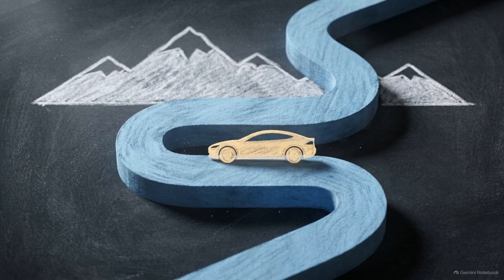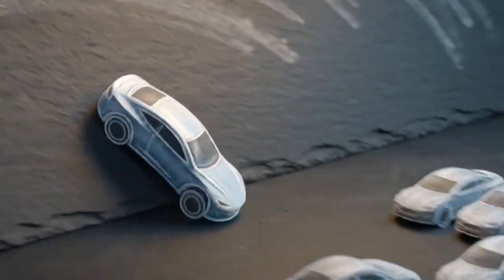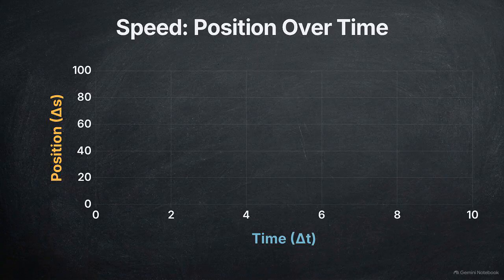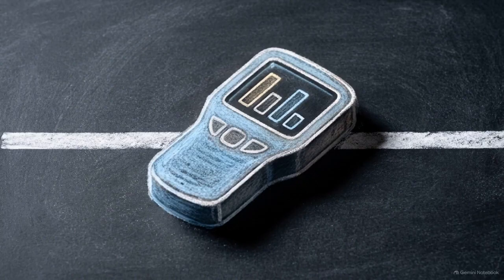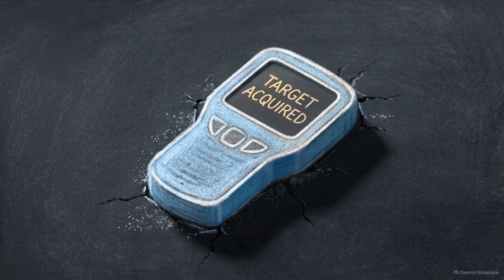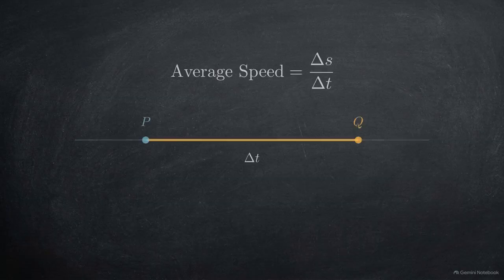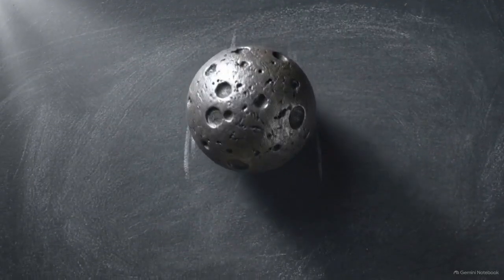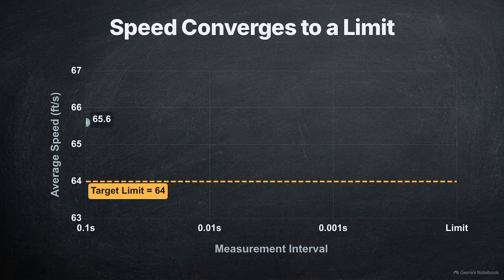Learn Calculus from the Beginning: Part-I True Speed Resolution Shrinking the Interval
The provided Video explains the fundamental concept of calculus by introducing the limit as a bridge between average and instantaneous change. It uses the analogy of a car's journey to show that while average speed is easy to calculate, determining speed at a specific moment requires zooming in on infinitely small intervals of time. A limit is defined not just as getting arbitrarily close to a value, but also remaining there, ensuring the mathematical "destination" is stable. This principle is illustrated through various examples, such as a polygon increasingly resembling a circle or a mathematical sequence approaching the number two. Ultimately, the source demonstrates that a derivative is simply the result of applying these limits to measure rates of change at a precise point. This transformation from average rates to instantaneous velocity is what allows calculus to rigorously study motion and accumulation.